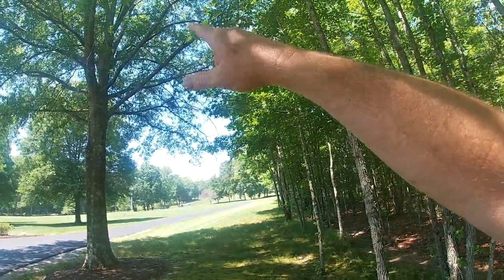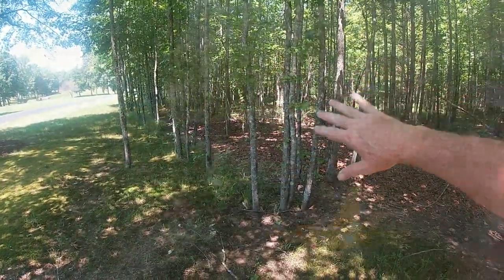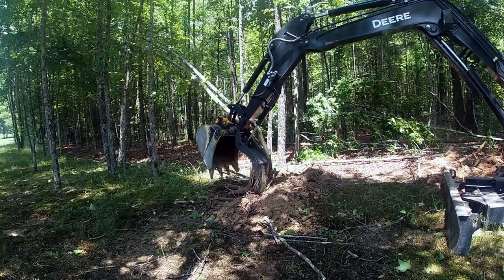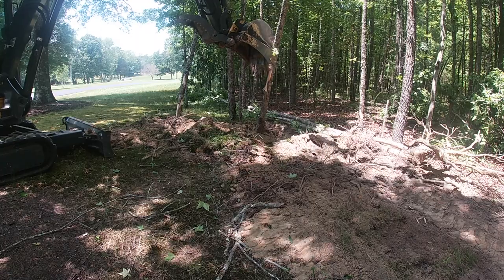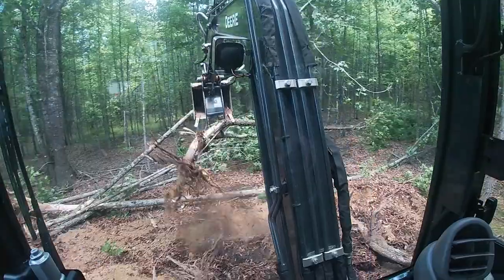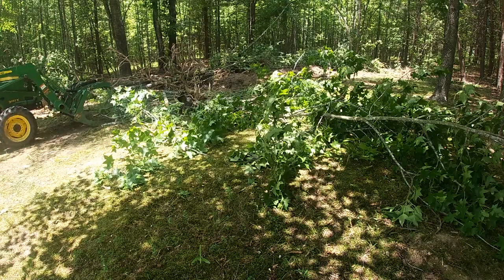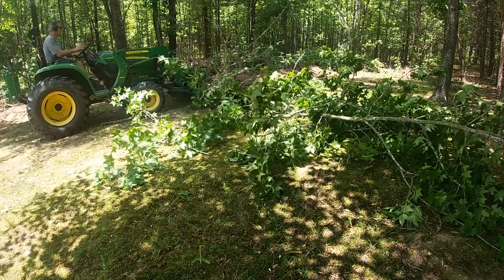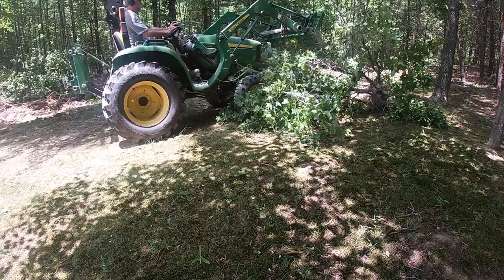Clear Land with 35G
Great day working with my excavator. Got so much done.